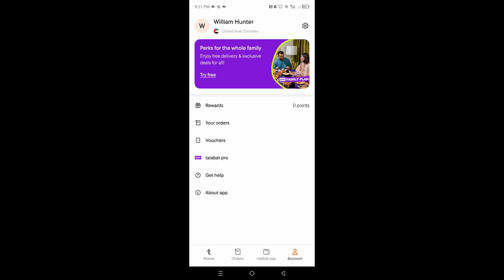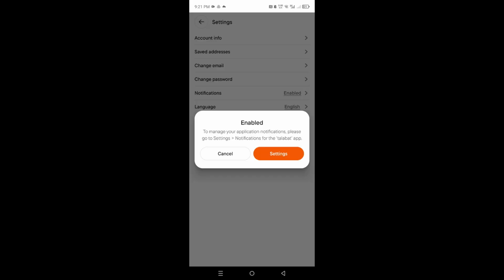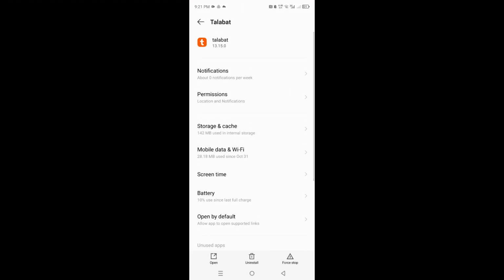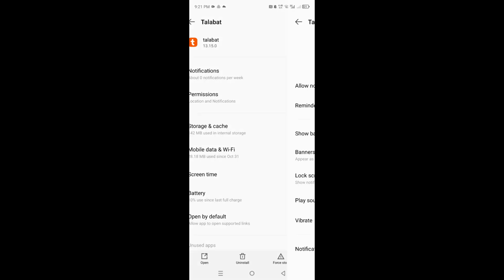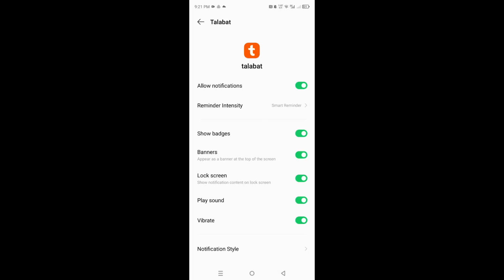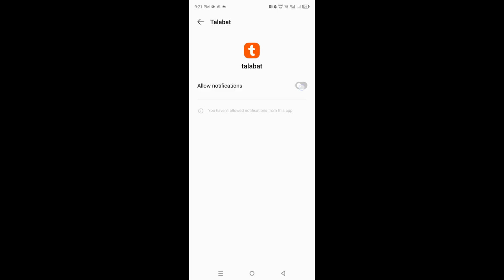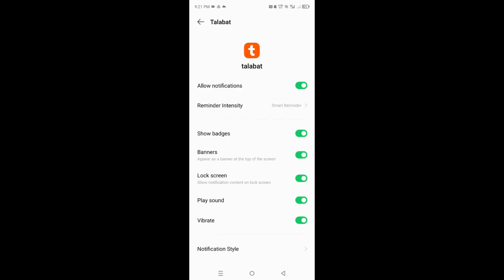How to STOP TALABAT PUSH NOTIFICATIONS (Step by Step)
This video explains how to stop Talabat push notifications so you can reduce interruptions and control which alerts you receive. Please consider liking the video and letting us know if you have any comments, ideas or questions, we really appreciate any feedback! We have plenty of other tutorials on our channel so come and see if we can help you with anything else :)